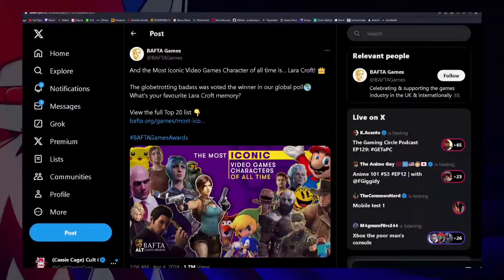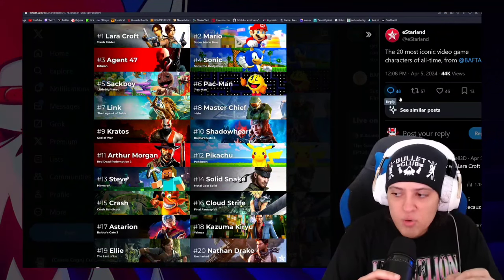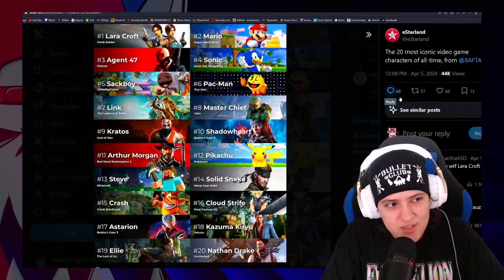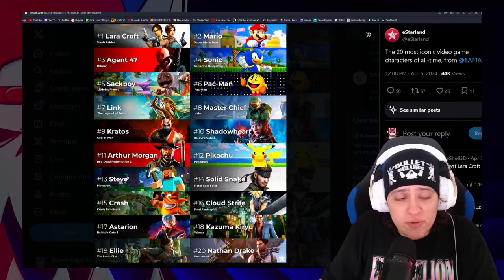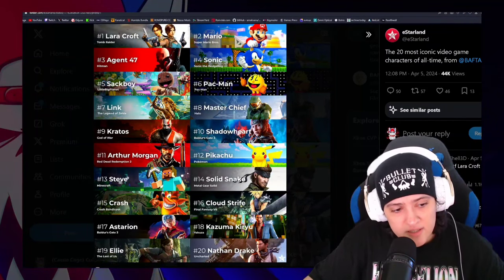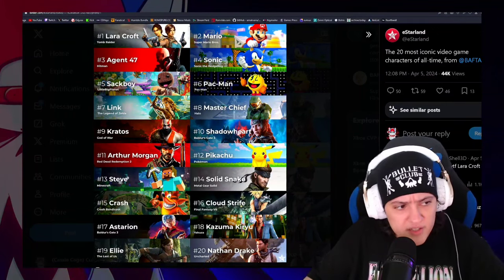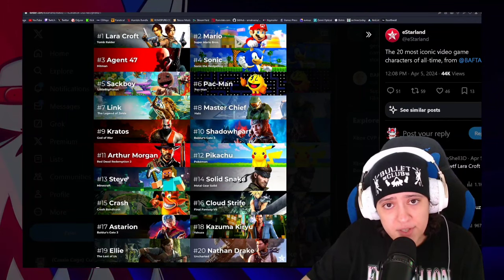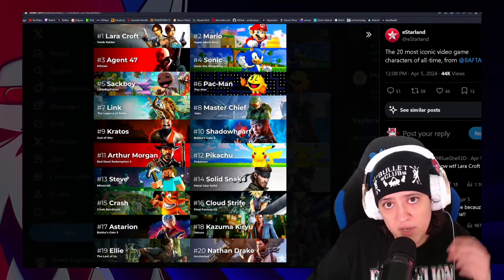GARBAGE BAFTA Iconic Video Game Characters List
BAFTA put out a poll list of the most iconic video game characters of all time and it is a perfect example of why gaming should have never gone mainstream.